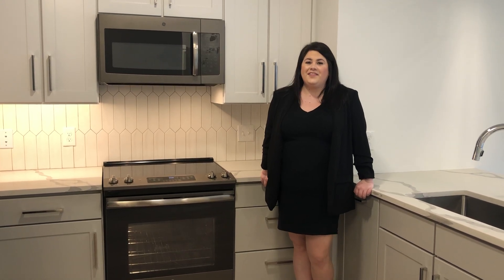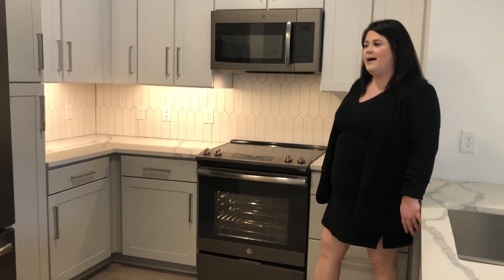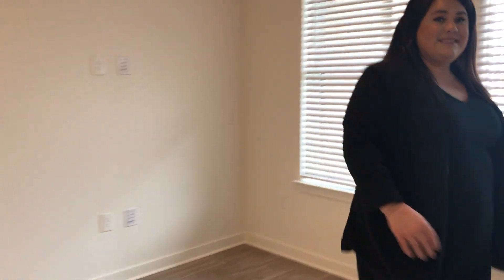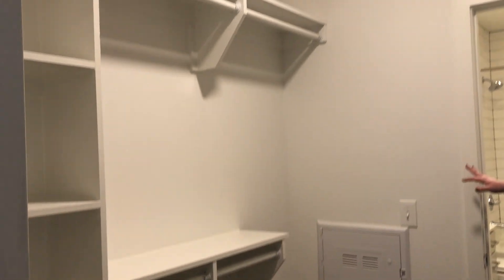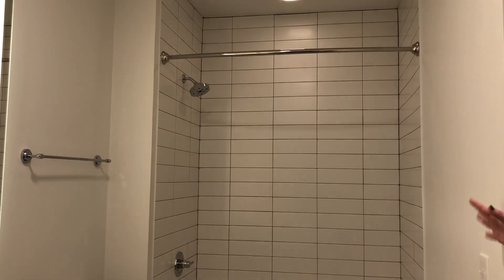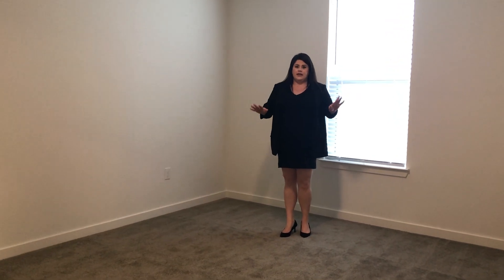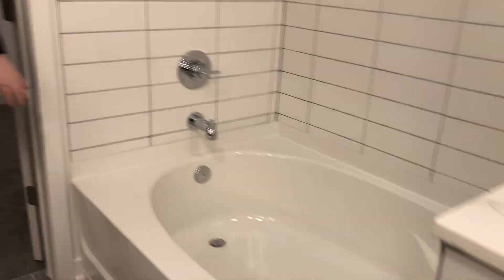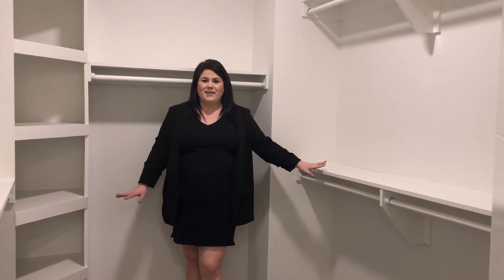Elan Halcyon | B4 - 1,153 Sq Ft